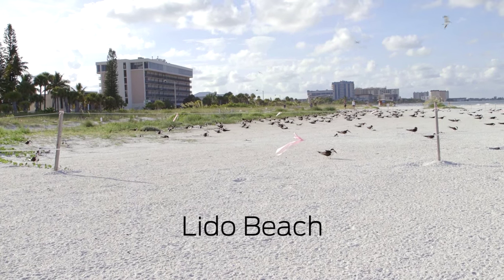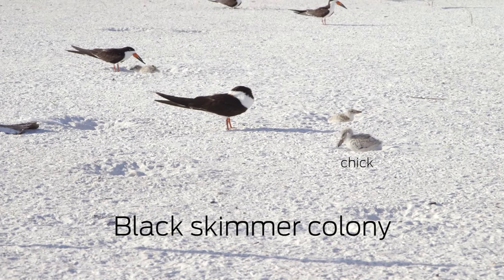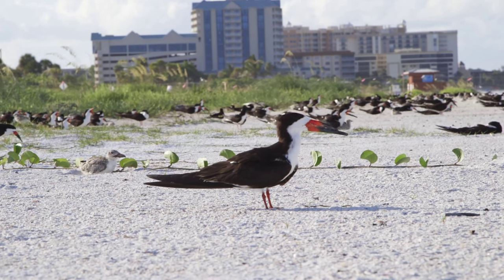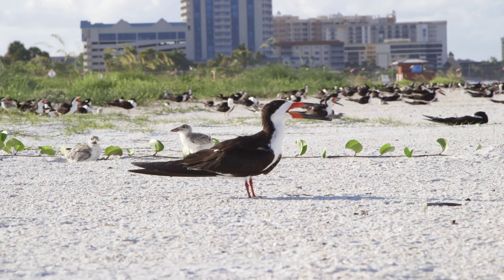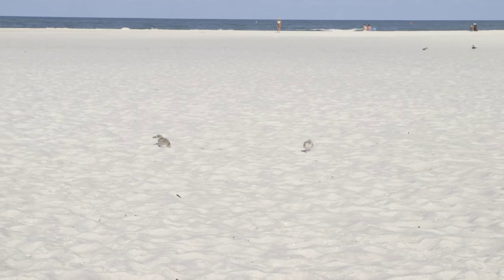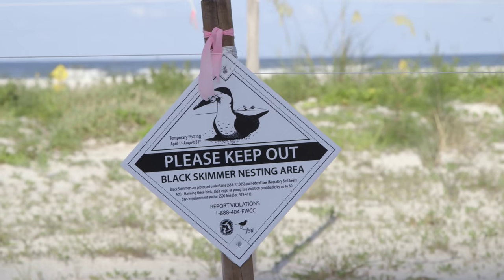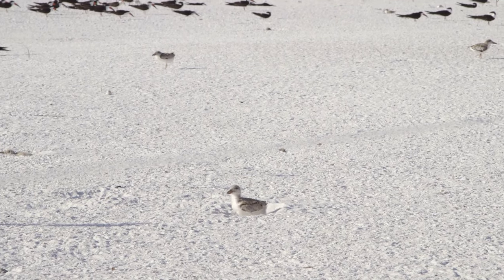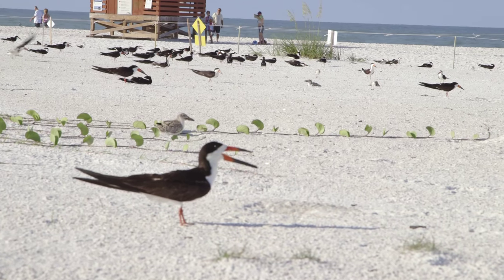Lido Black skimmers